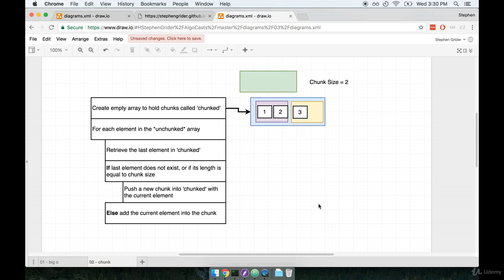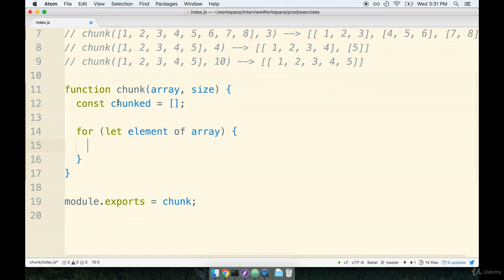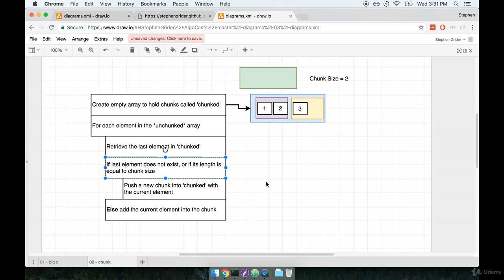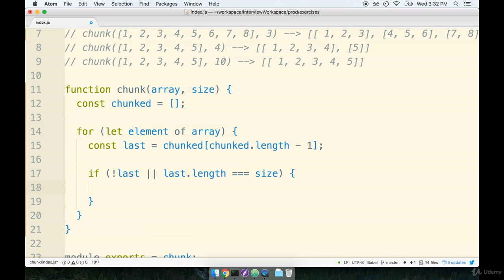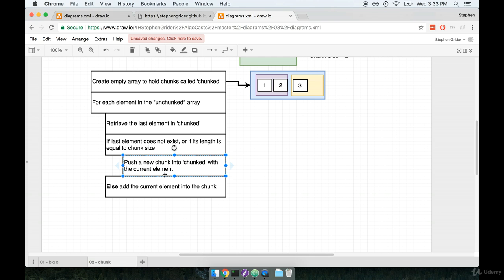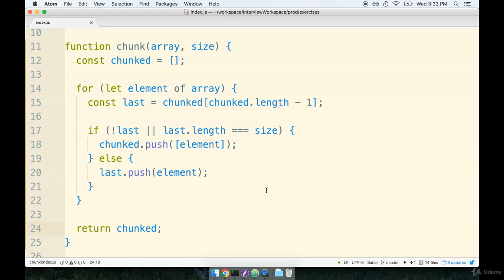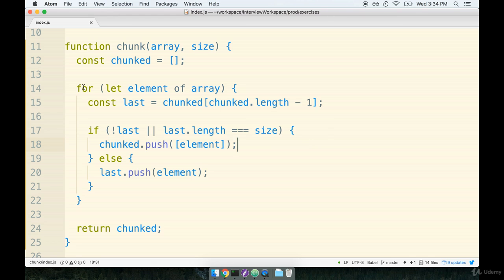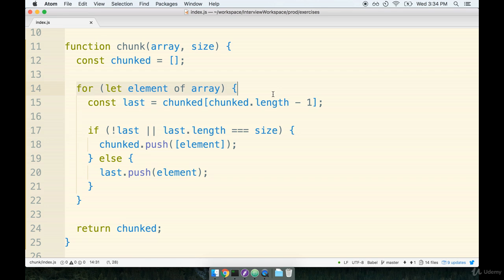8. Array Chunking 3 More on Chunk